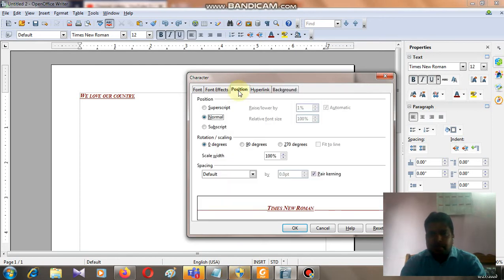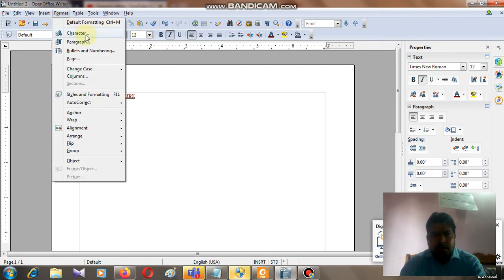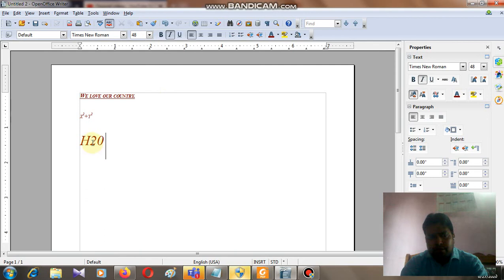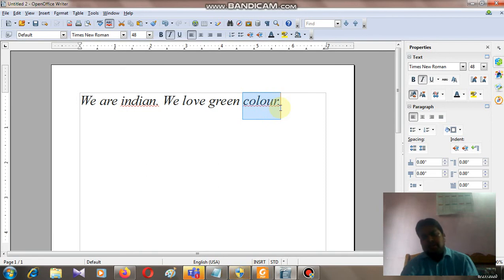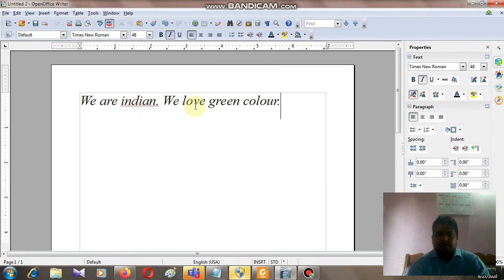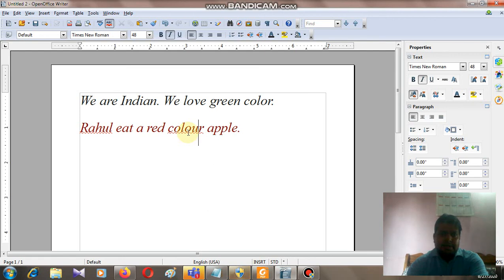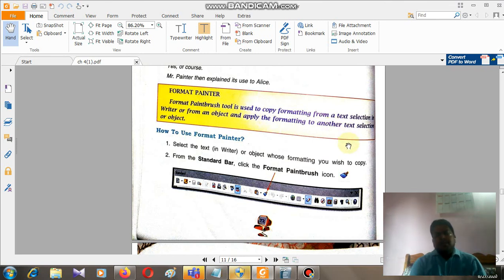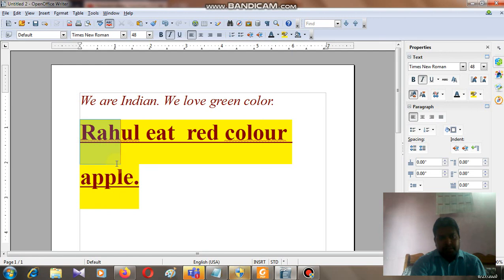4 Writing with Styles and Colour in Open Office Writer2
Writing with Styles and Colour in Open Office Writer2